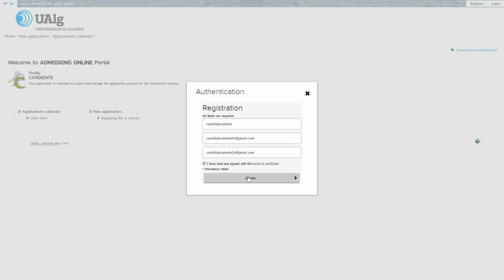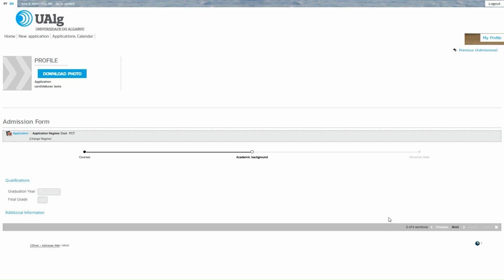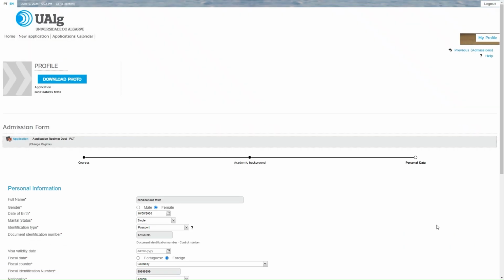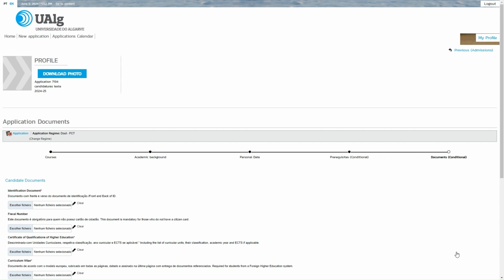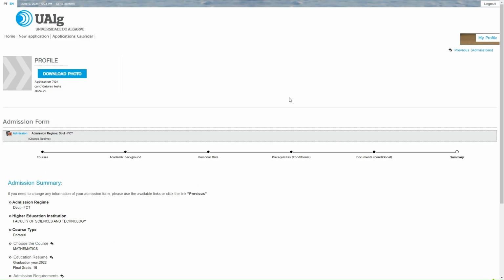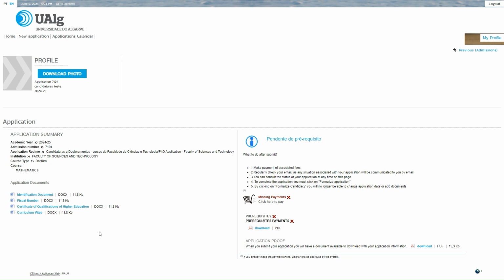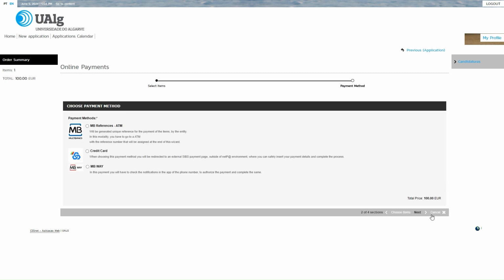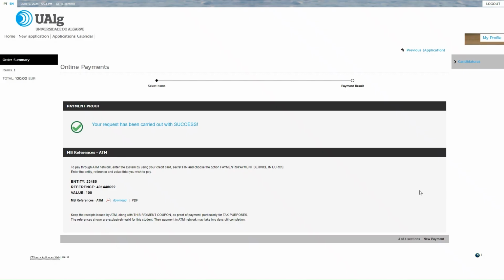Applying for a Doctorate - Tutorial